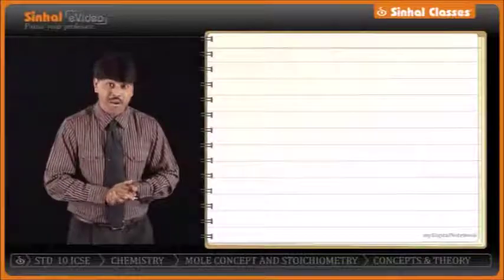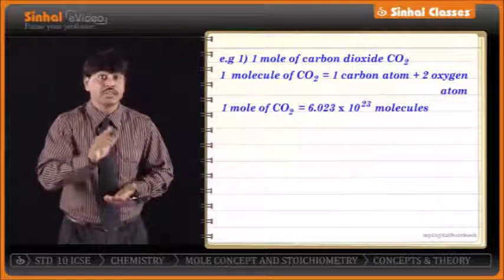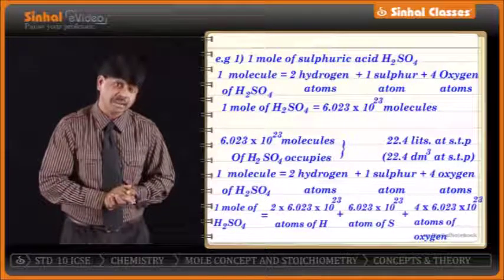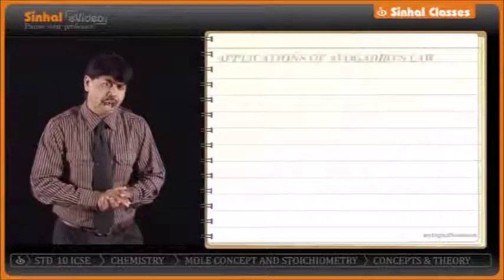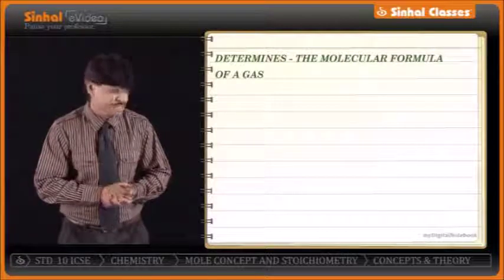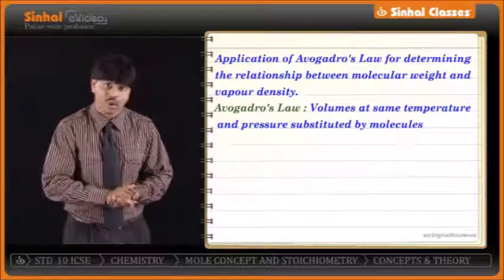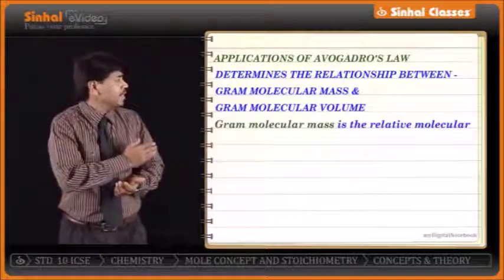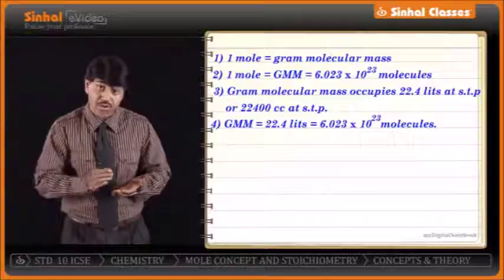Mole Concept & Stoichiometry Part 2